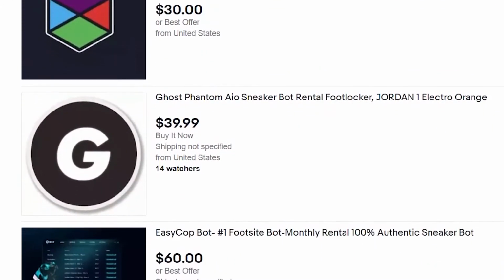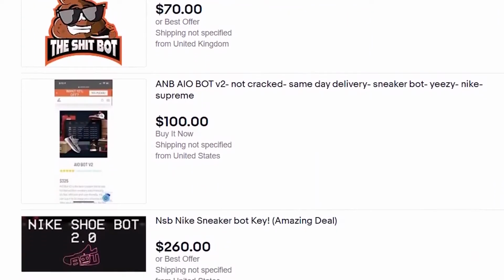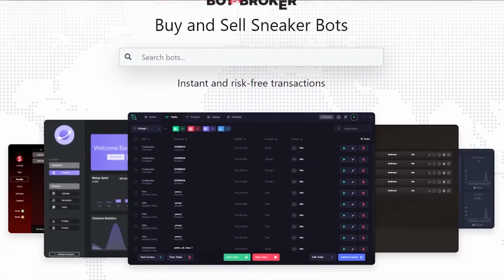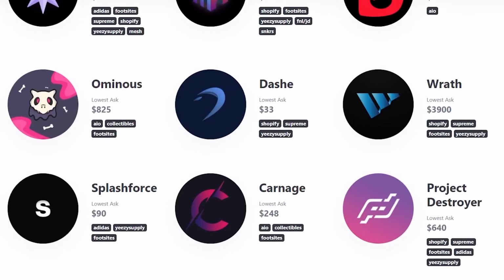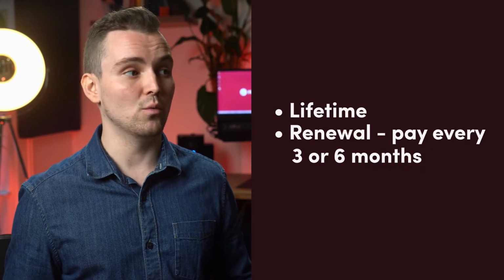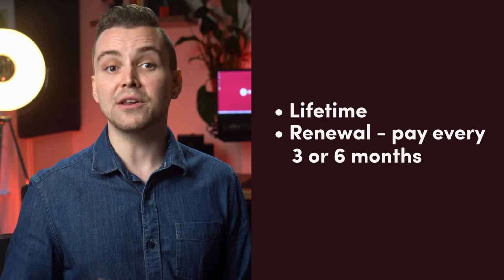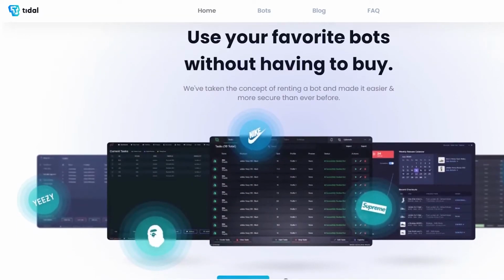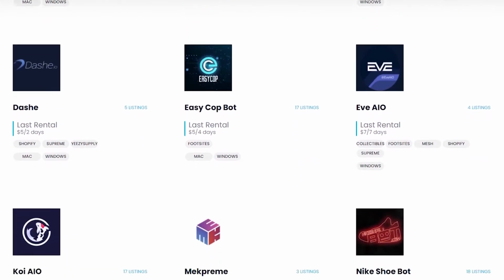How to Stay Safe When Copping Sneakers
Keen to start sneaker copping but unsure how to do it safely? No one wants to give away their money to scammers. In this video, we will break down the main dangers of copping and how to avoid them. Knowing what to watch out for will help you get the oh so precious W.

Jump to the question you’re interested in:
0:00 The number one sneaker bot purchasing danger
2:34 Other risks of copping sneakers
4:22 How can cook groups help
5:34 How to safely buy a sneaker bot